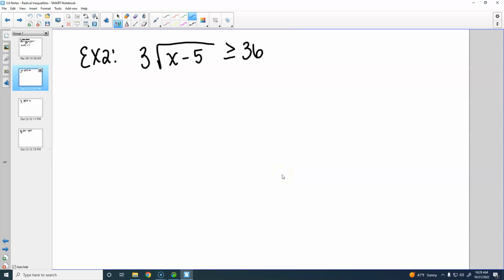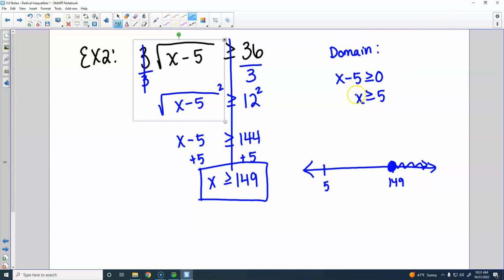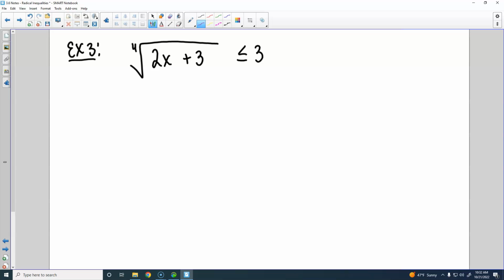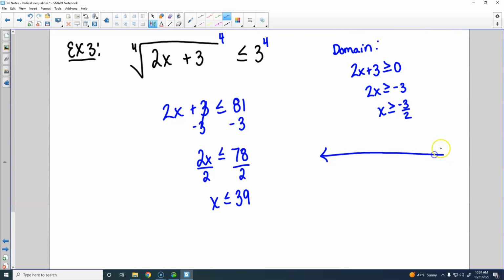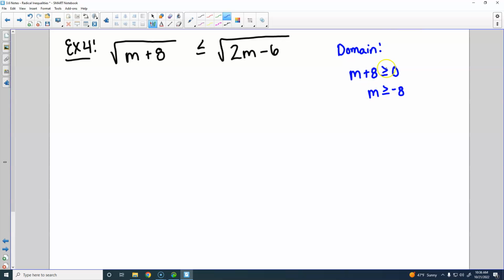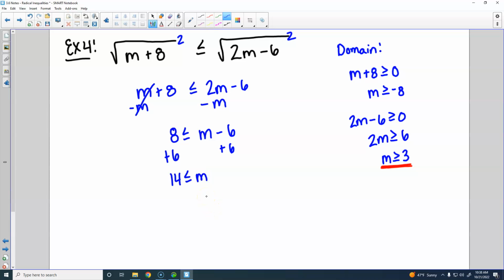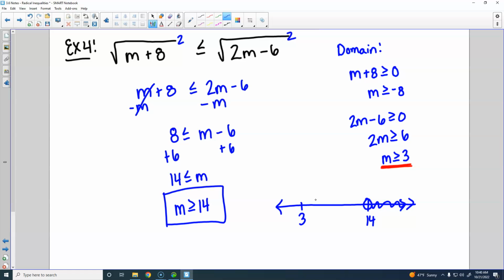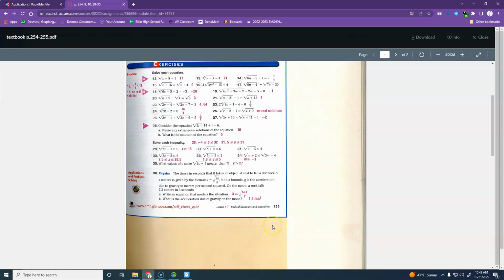Pre-Cal: Notes 10/21